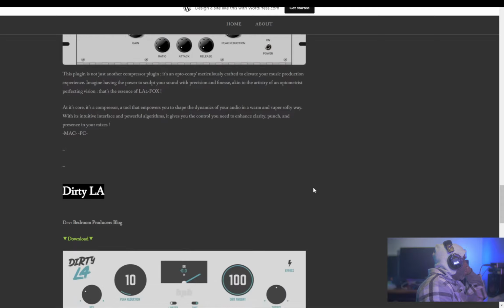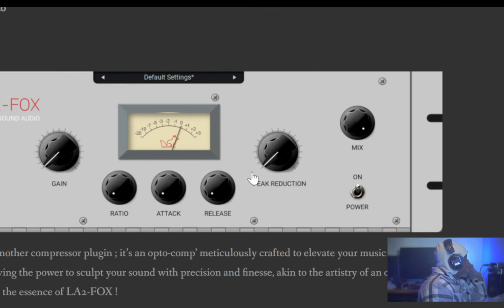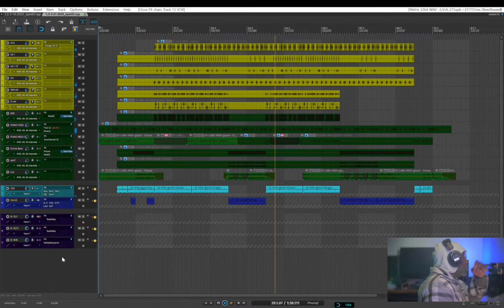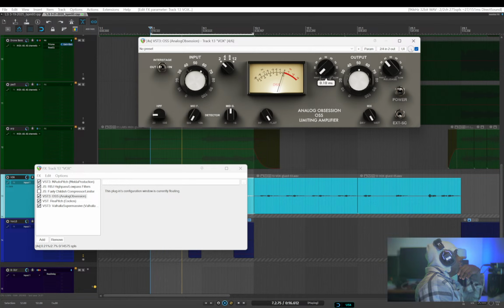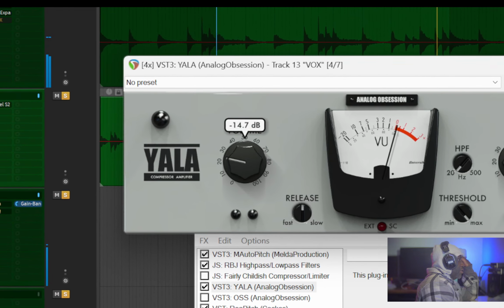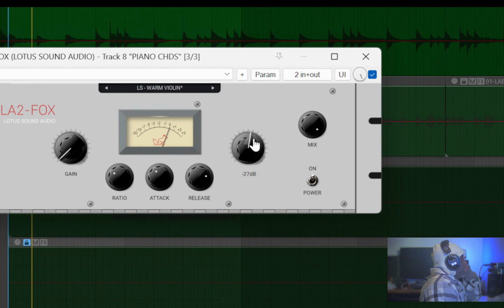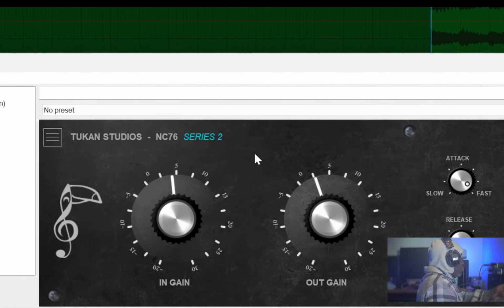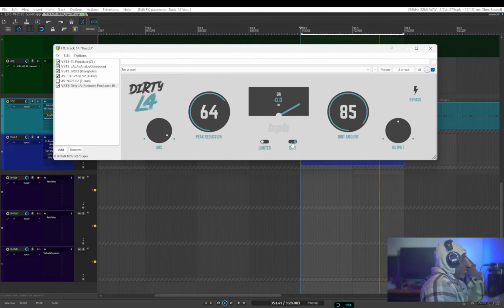Free VST & App│Mar21-2025 "Live"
Free VST & App│Mar21-2025
 "Live"

Time Stamps
0:00 PreRoll
1:04 Intro
1:35 Plugins
3:04 Dev Site
5:48 Loop Demo pt1
6:52 Loop Demo pt2
9:00 Plugin 1
11:35 Plugin 2
14:32 Plugin 3
16:40 Plugin 4
17:17 Install Dirty LA
19:30 Plugin 4 demo
22:29 Outro